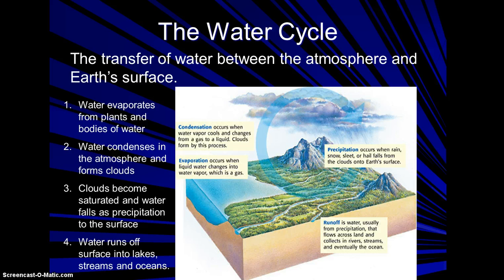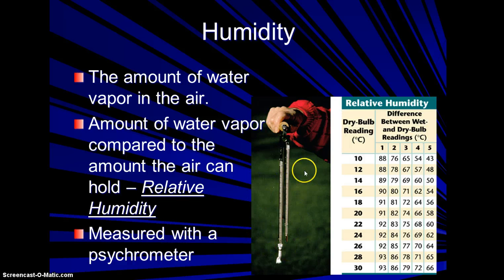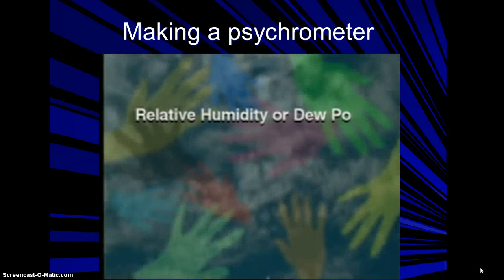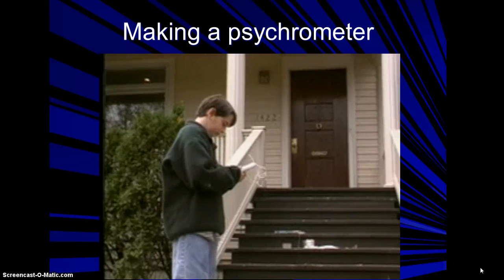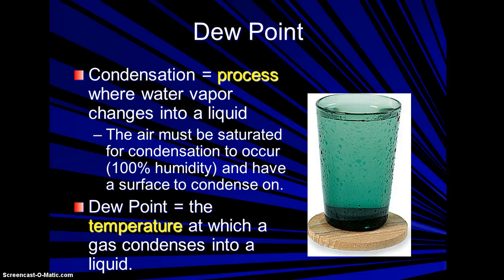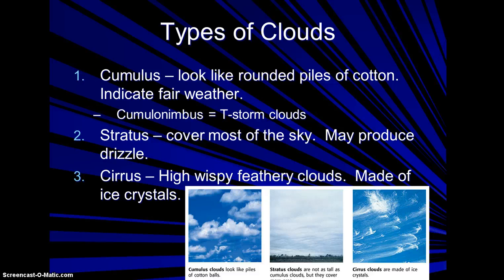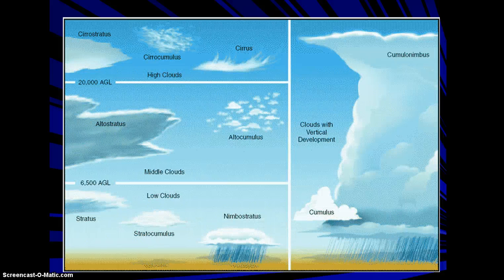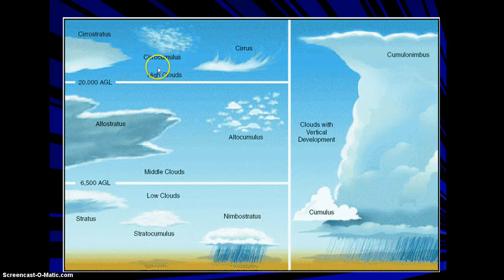flipped 16 1 Water in the Atmosphere